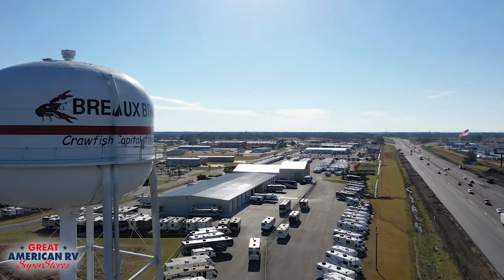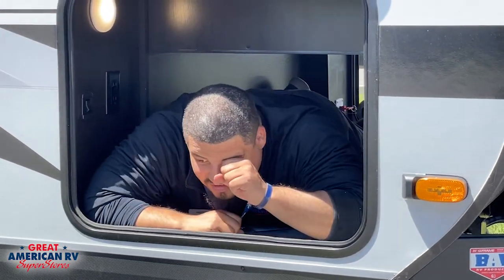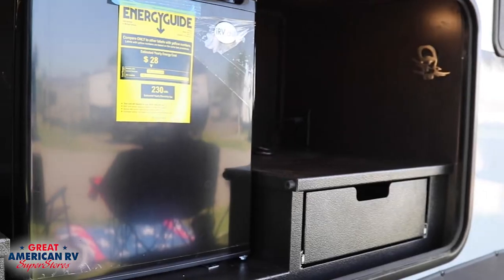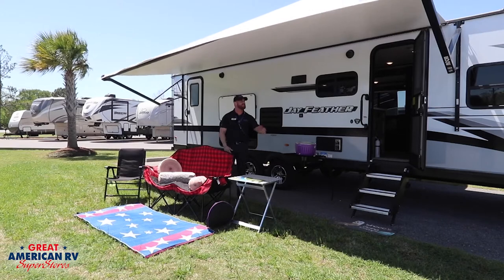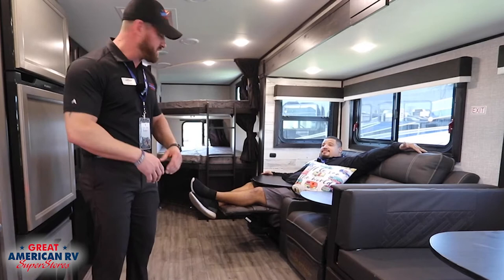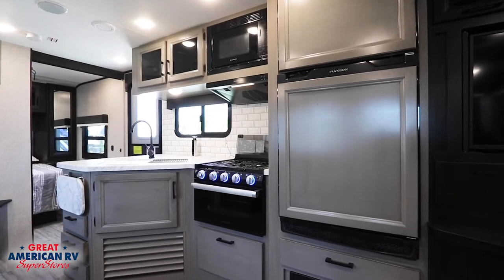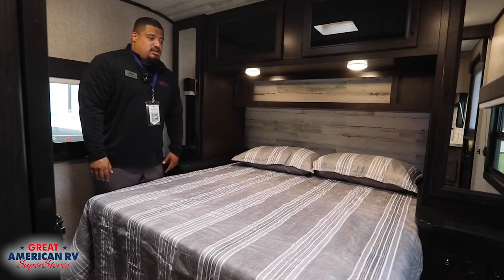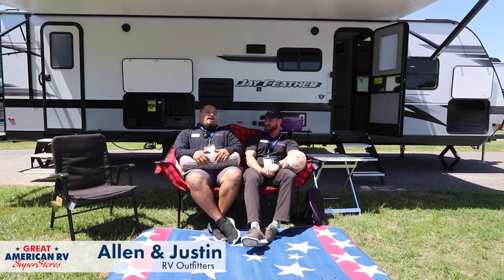2022 Jayco Jay Feather 27BHB on sale now at Great American RV SuperStores!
There's nothing better than having fun at camp and the 2022 Jayco Jay Feather 27BHB is perfect for sharing laughs and making memories with family and friends. Just ask RV Outfitters, Allen & Justin, who had plenty of fun showcasing the features of this beautiful bunkhouse travel trailer.

With amenities like an outdoor kitchen, spacious pass-through storage, and double-over-double bunks, the 27BHB has everything you need to adventure in comfort.